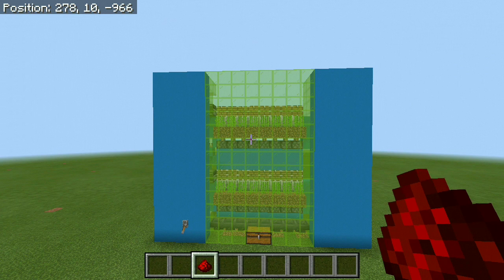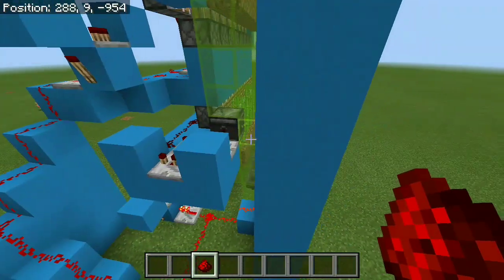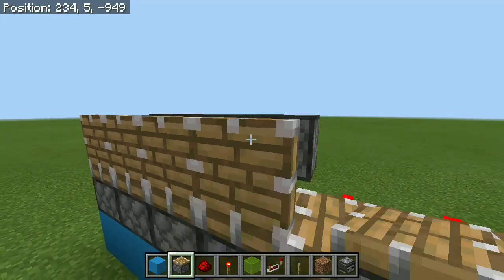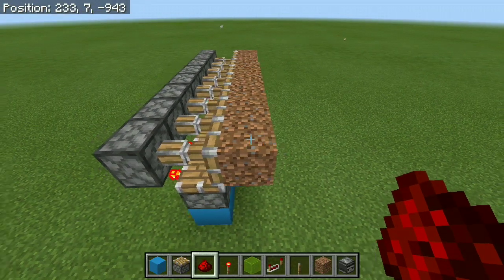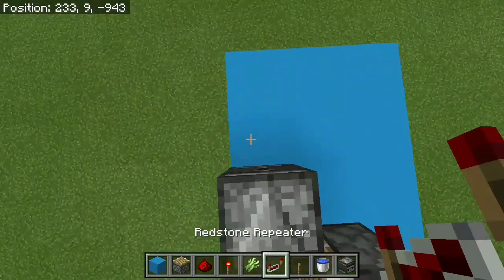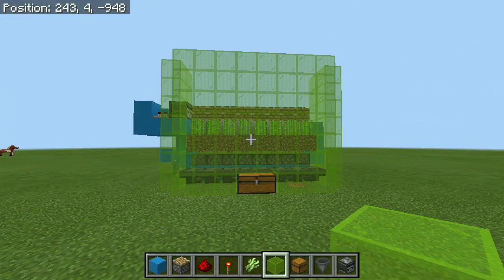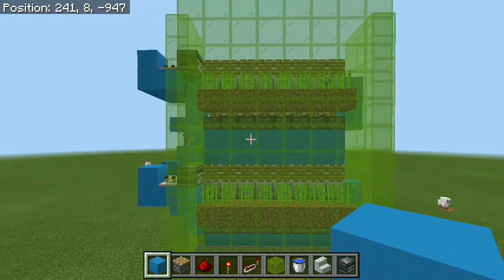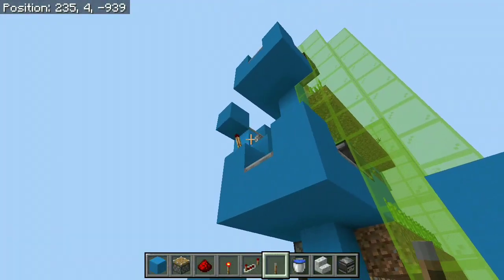🦅 How To Make Simple Zero Tick Sugar Cane Farm - Minecraft Bedrock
DON'T CLICK THIS!!! How To Make Simple Bomber Airplane - Minecraft Pe

Hello and welcome back to another redstone tutorial. Today I'm gonna show you how to make this really cool and simple zero tick sugar cane in Minecraft bedrock edition (Pocket,pe,w10,xb1). This is an incredible sugar cane farm and it's really easy to set up and it's gonna provide you with a ton of sugar cane in a really small amount of time.

SOUNDS / MUSIC
AudioBible - No Time For Games
SoundBible - Hit
SoundBible – Splash